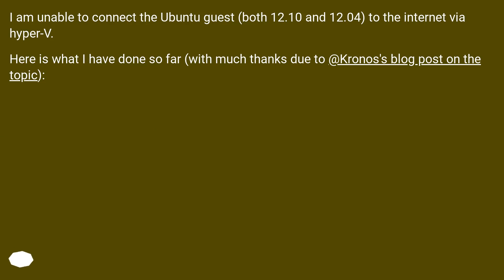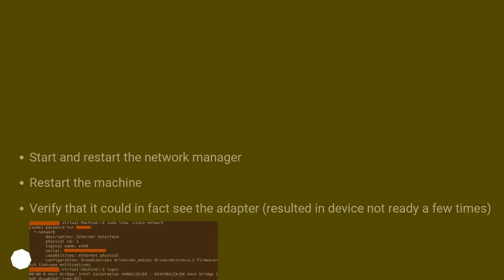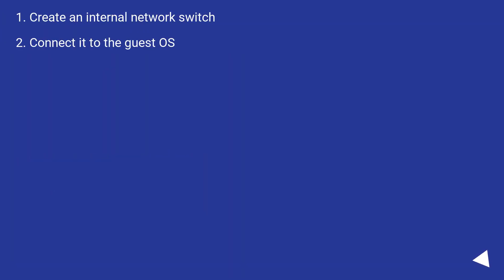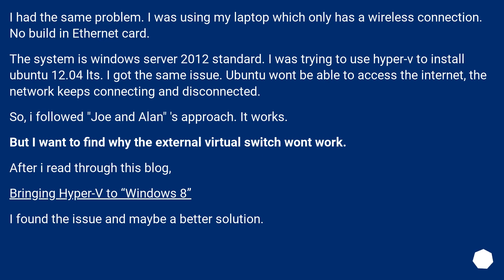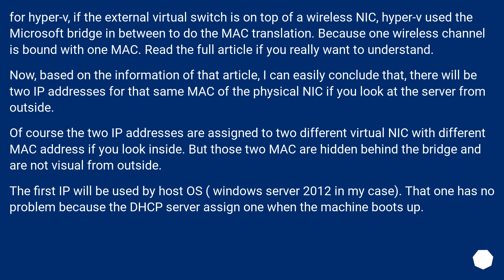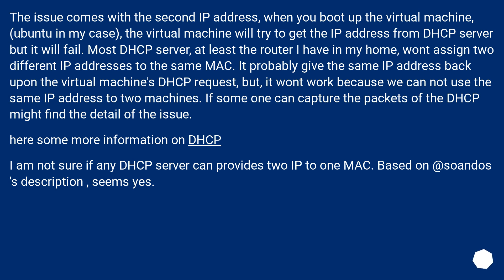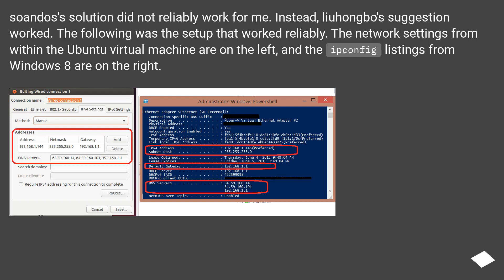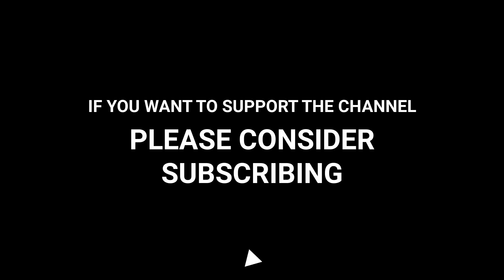Ubuntu not connecting to network in Hyper-V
Chapters
00:00 Question
02:13 Accepted answer (Score 35)
03:16 Answer 2 (Score 11)
06:23 Answer 3 (Score 2)
07:16 Thank you